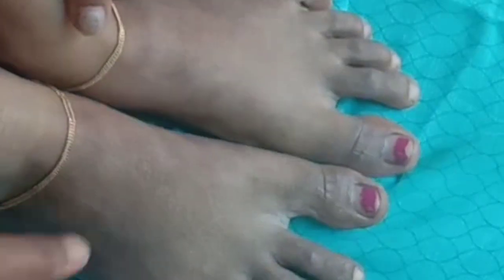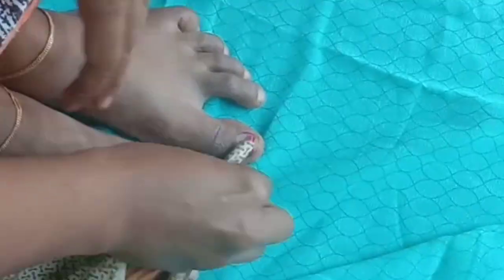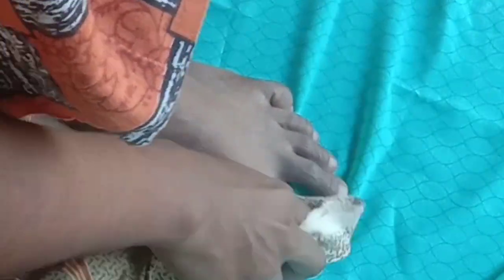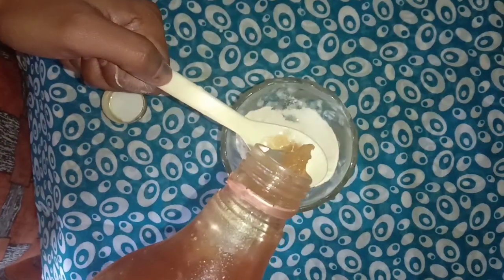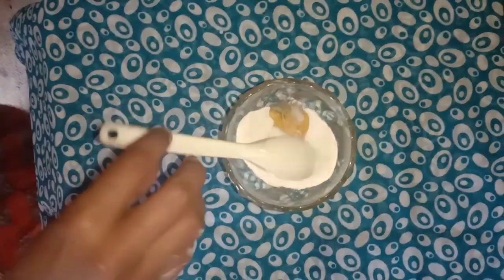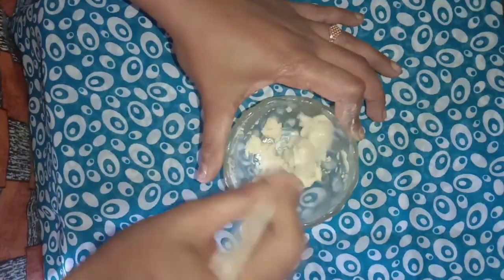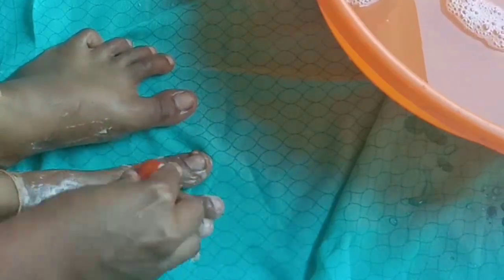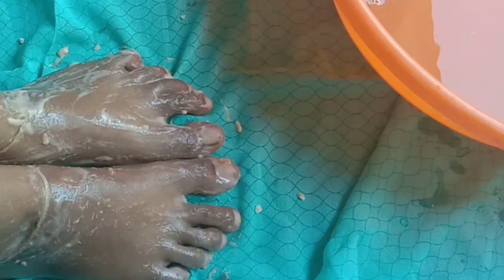പാദങ്ങൾ സുന്ദരമാക്കാൻ പെഡിക്യൂർ വീട്ടിൽ തന്നെ ചെയ്യാം || malayaliyoutuber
Hello beauties.

Don't forget to bump the quality up to HD(720p)